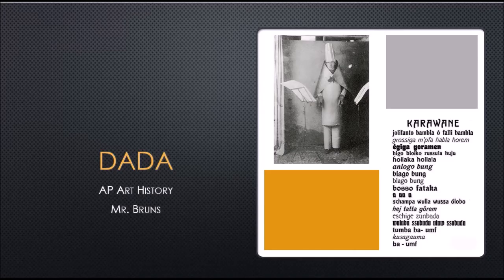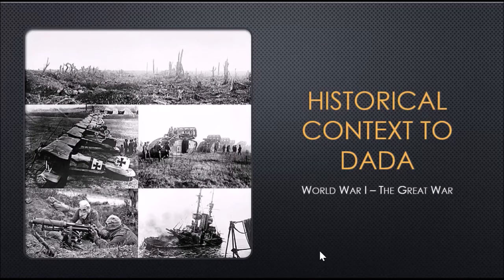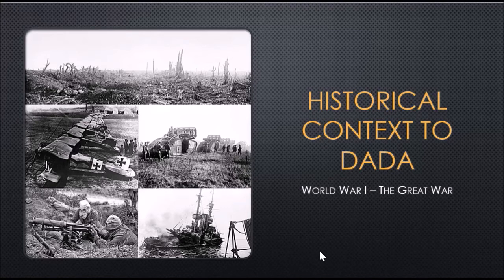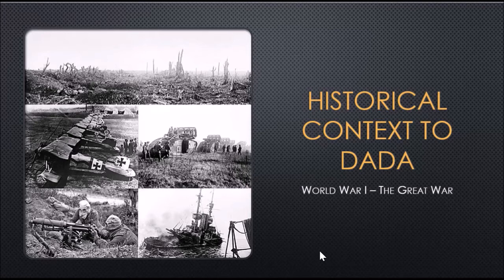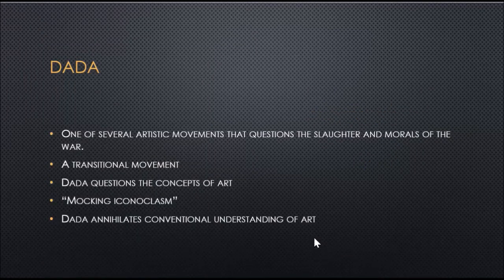Dada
Review video for AP Art History - Dadaism